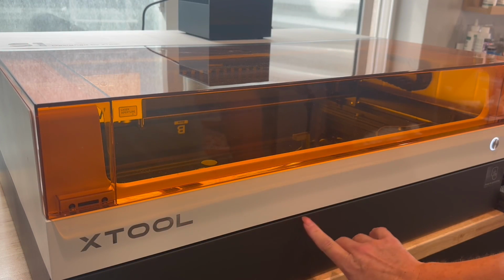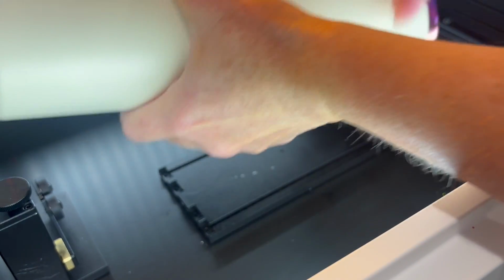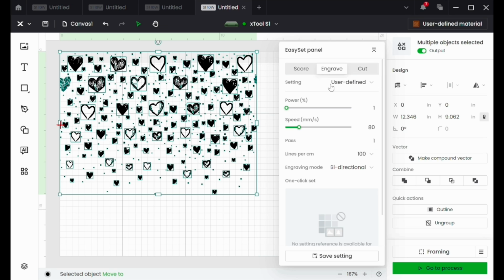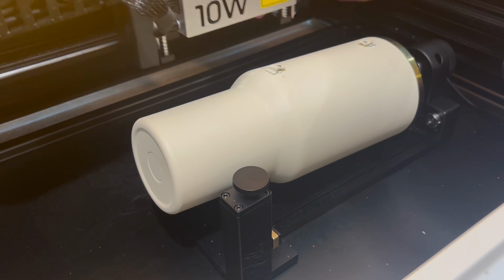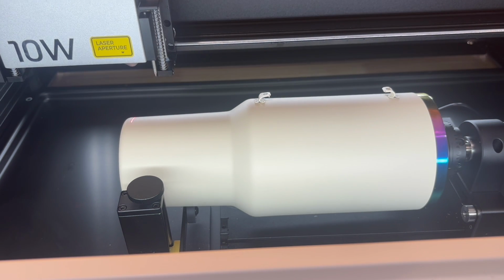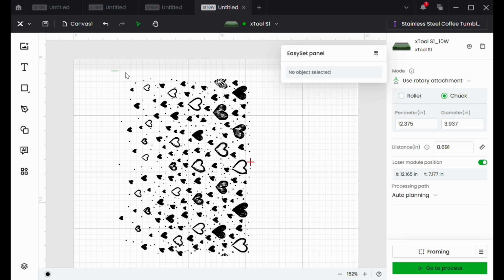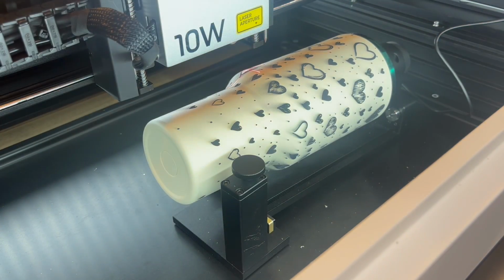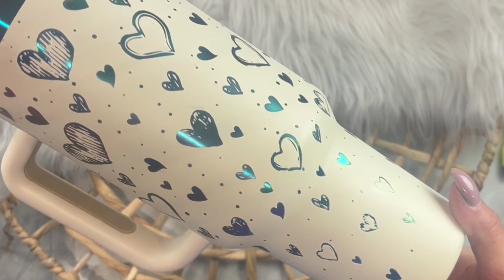Step by step rotary Tutorial with Xtool S1 10w+FREE giveaway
* $3799-$200 CODE: XT4HBD200
* $5999-$500 CODE: XT4HBD500"

【Giveaway】xTool Tumbler giveaway： You can vote for your favorite ID in comments, especially for some IP engravings: Name/Birthday/famous characters like Disney，Pokemon, etc.
Please comment on the pattern, message, etc. that you would like engraved!